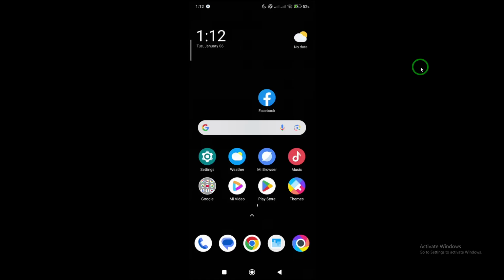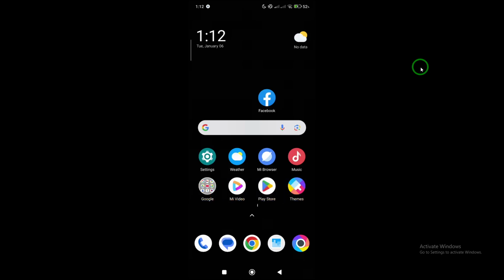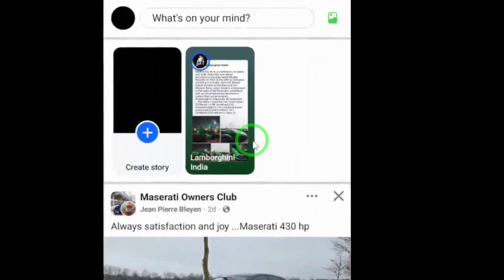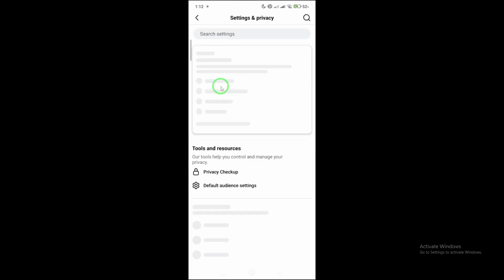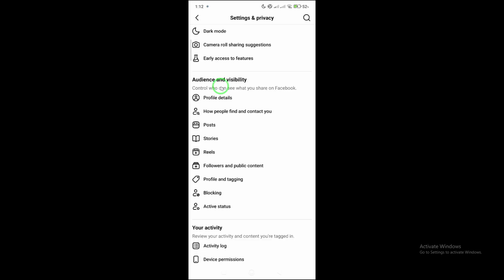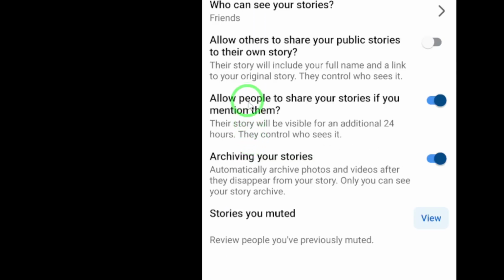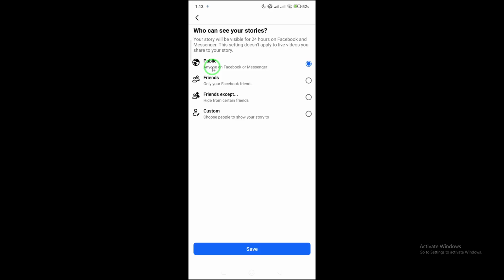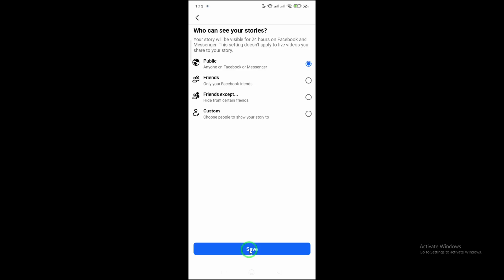How To Make Your Stories Public On Facebook (Updated)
Learn how to make your stories public on Facebook. This quick guide walks you step by step so your moments reach more people.

In this video, we walk through the updated process to share Facebook Stories publicly, including how to navigate the app, adjust audience settings, and save your changes for instant visibility.

1. Open the Facebook app

2. Tap on the three horizontal lines (menu) in the top-right

3. Scroll down and tap Settings & Privacy, then tap Settings

4. Under Audience and visibility, tap Stories

5. Tap Who can see your stories? and select Custom

6. Select Public & save

Timeline:
00:00 Start
00:12 How to do it
01:05 End